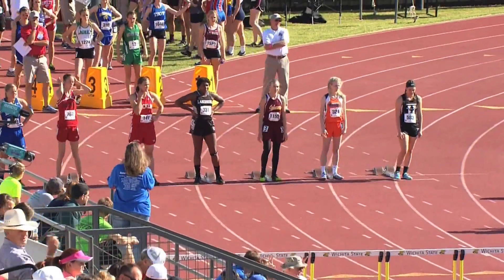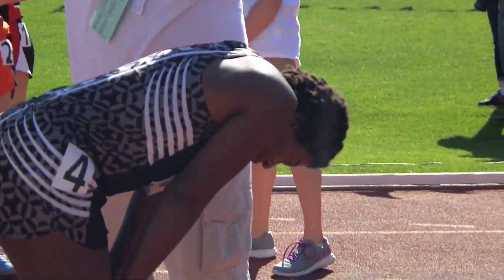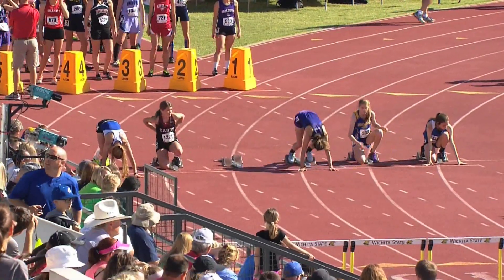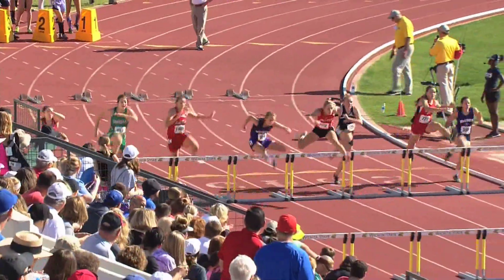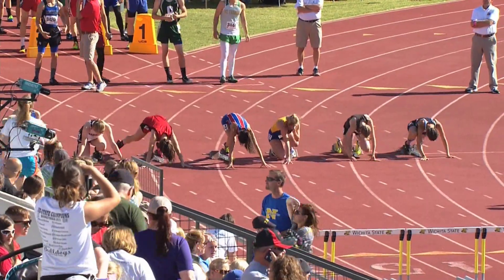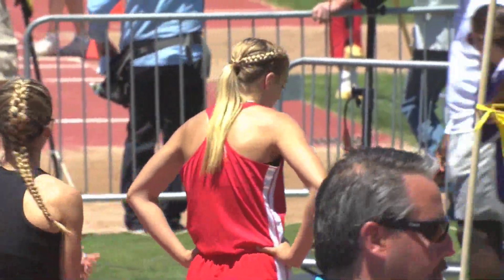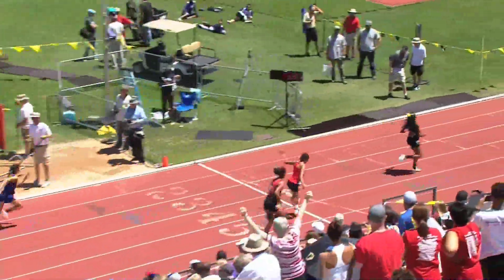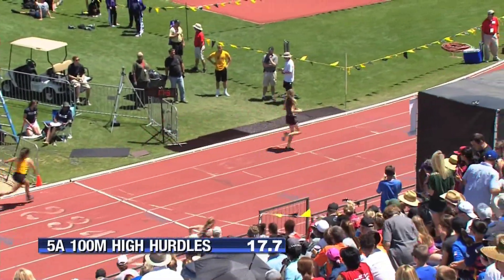Preliminaries Girls 100 Meter Hurdles Classes 1A 6A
Kansas High School Track Championships 2017 Preliminaries Girls 100 Meter Hurdles Classes 1A - 6A.